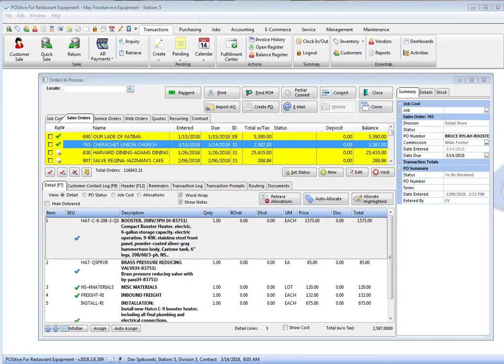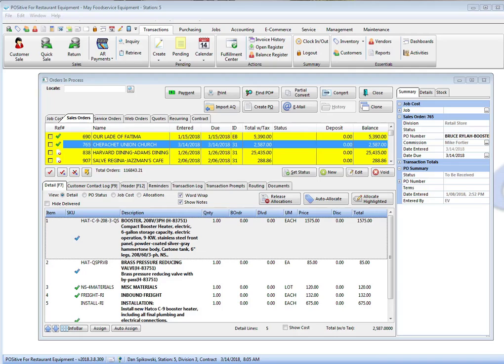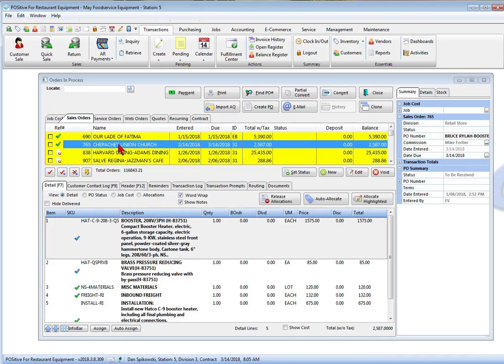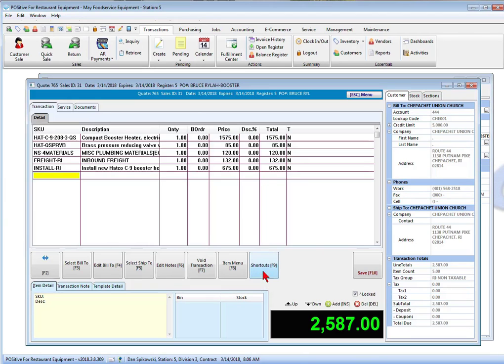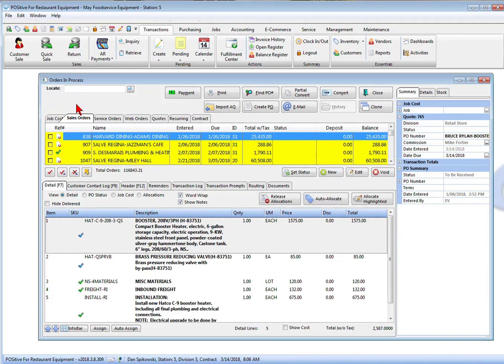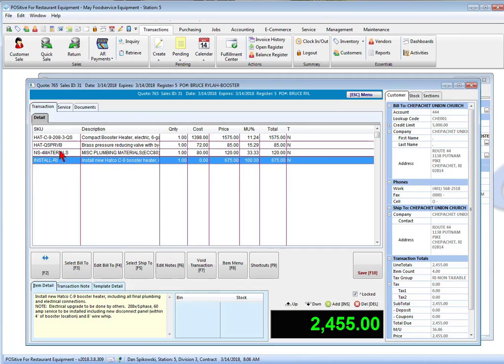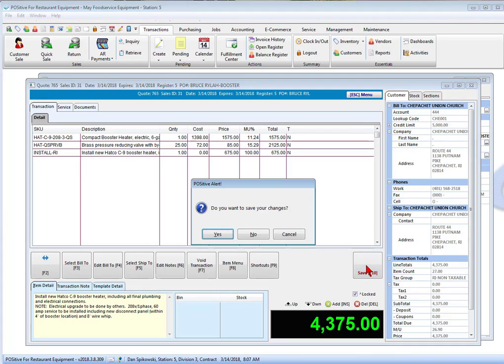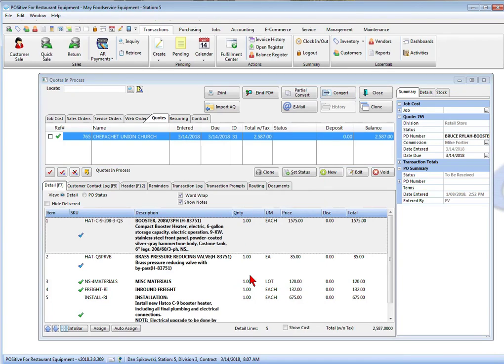Using Quotes to Edit Sales Orders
This video demonstrates how to use Quotes to make changes to a Sales Order without have to save the changes permanently.